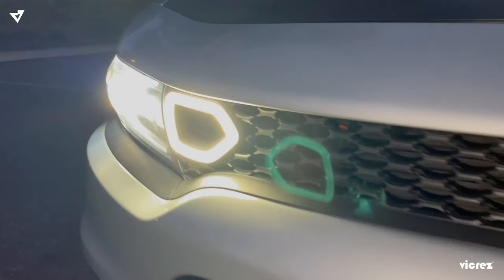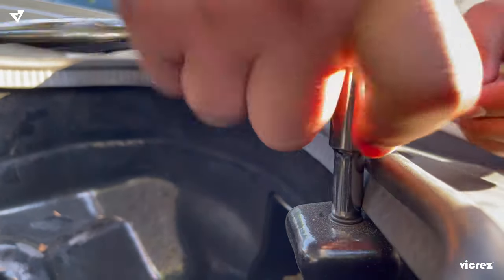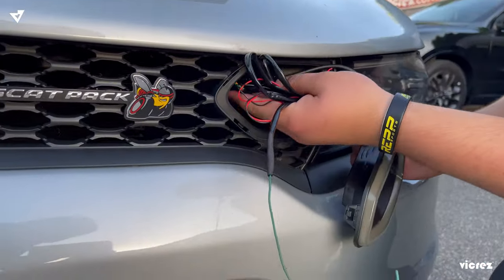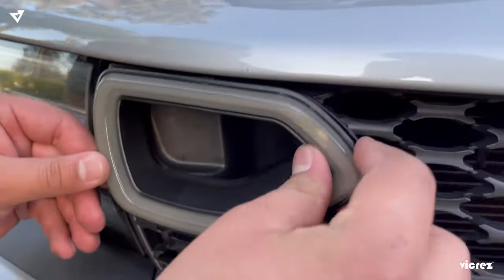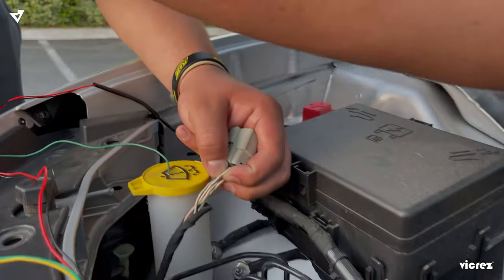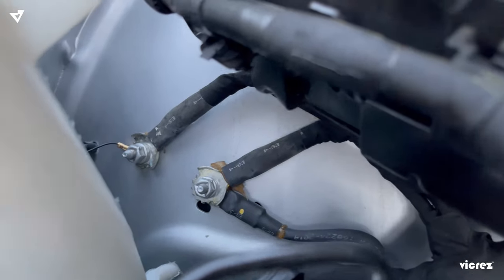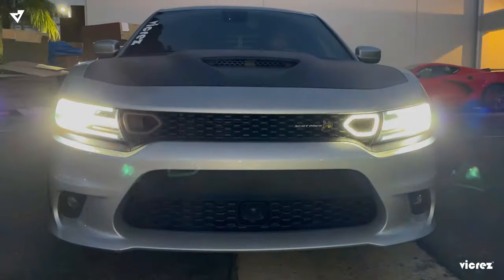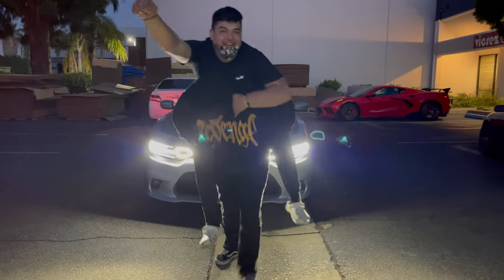Vicrez LED Lights for SRT Grilles vz102173| Dodge Charger 2015-2021| Installation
TURN SIGNALS: Wiring for turn signals would be the green and yellow wiring, spliced into headlight harness.
➡️ Use vicrez to be featured ⬅️
✅Follow us to get inspired @vicrezcom
•📥 Premium Customer Service
• 🌎 We Ship Worldwide